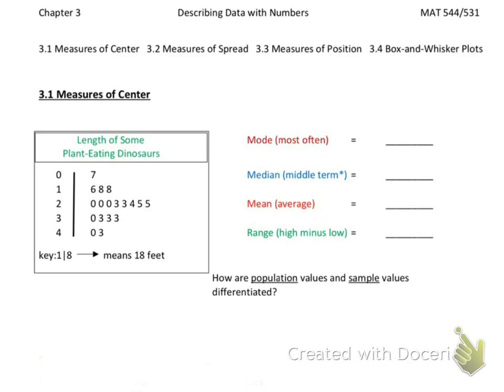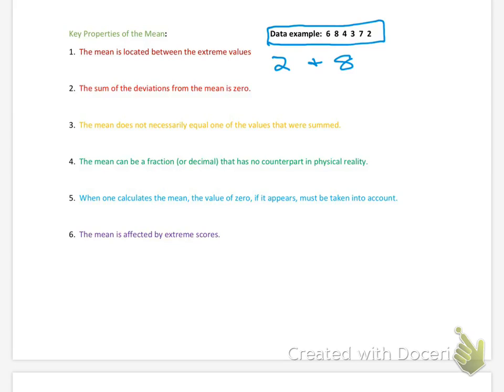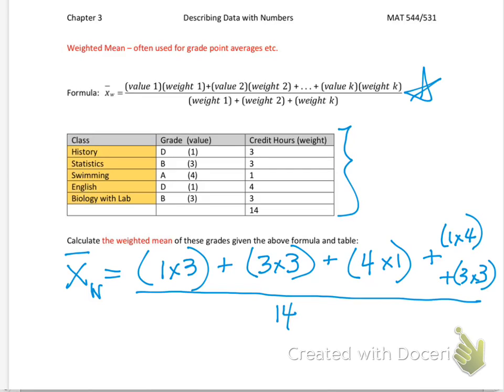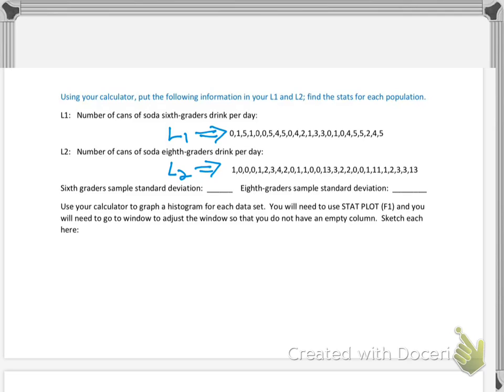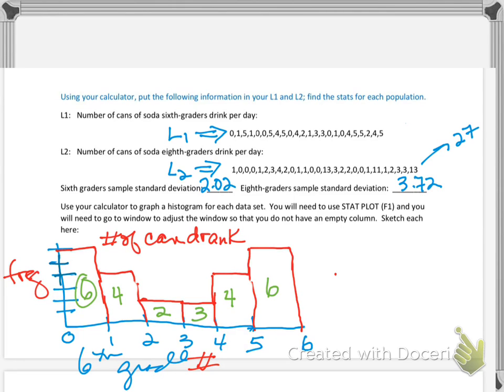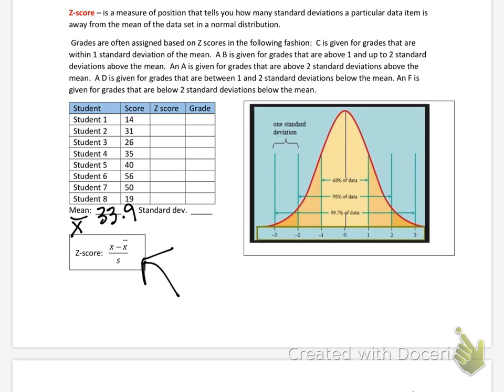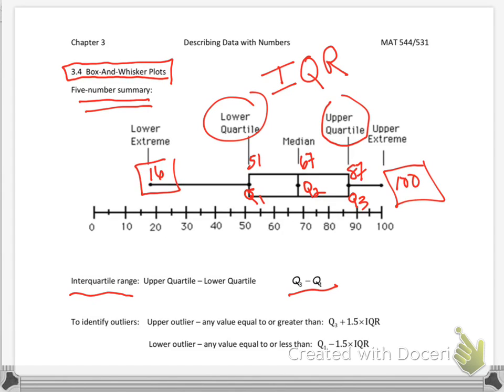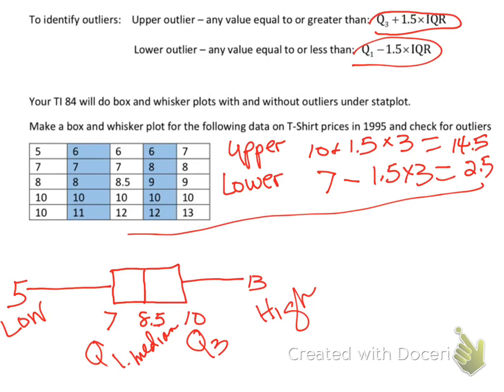Chapter 3 Describing Data with Numbers